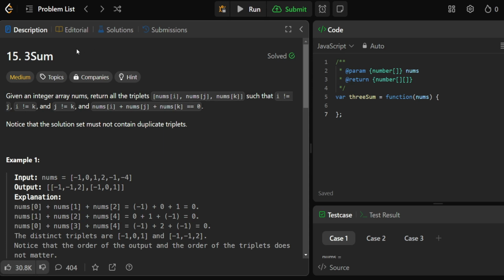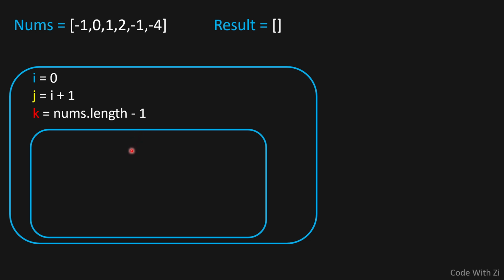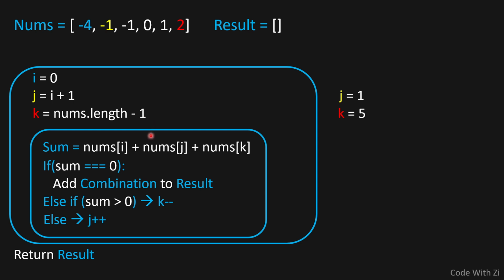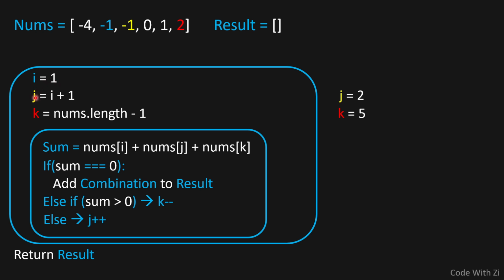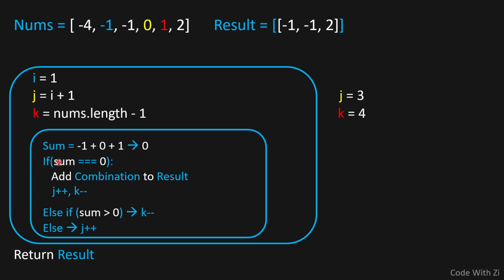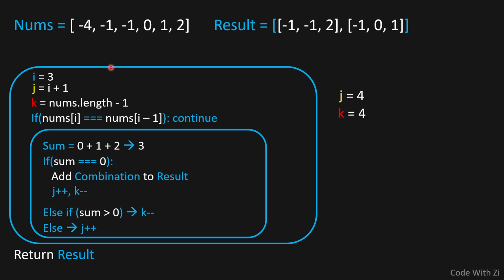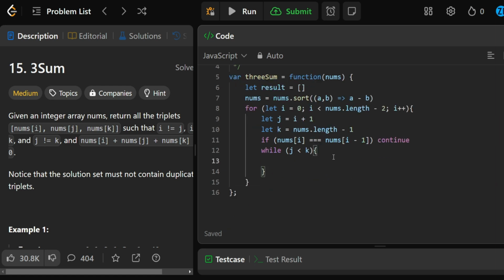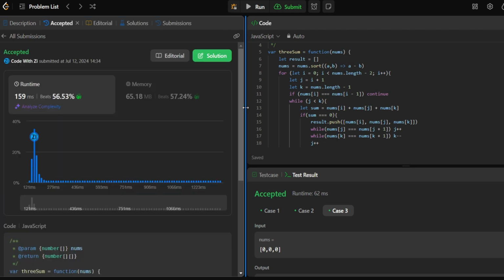LeetCode: 15. 3Sum (Visualized)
In this video I explain and show you how to code the solution for the 15. 3Sum LeetCode problem in Javascript in the easiest way possible and while getting an optimal time complexity , I fully explain each step and each part of the code, trace and visualize the algorithm to make sure you fully understand how to solve this leetcode problem.

Time Stamps🕒:
00:00  Reading the Question
00:47  Explanation & Visualization
11:51  Code